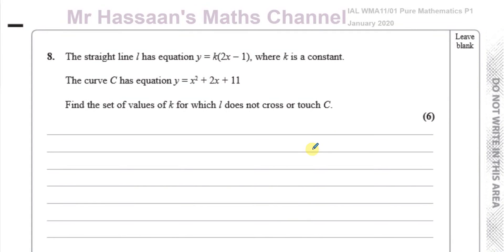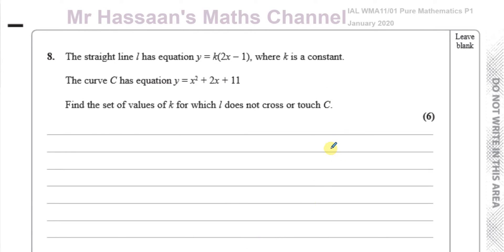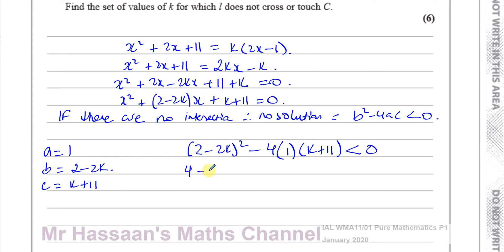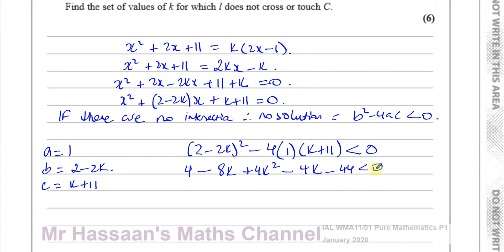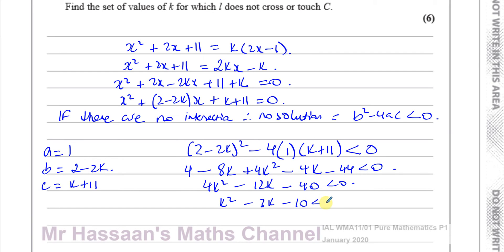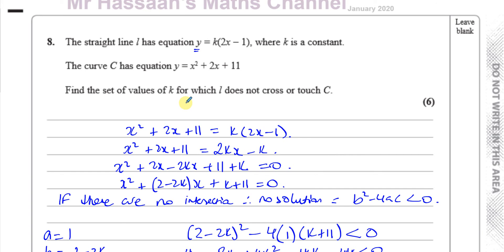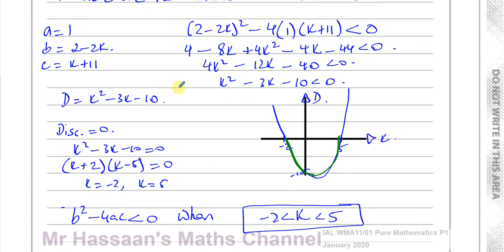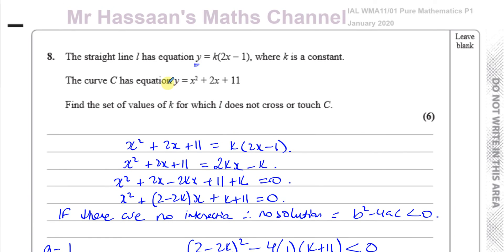WMA11/01 Pure Mathematics P1 (IAL) Jan 2020 Q8 Equations & Inequalities, Quadratics